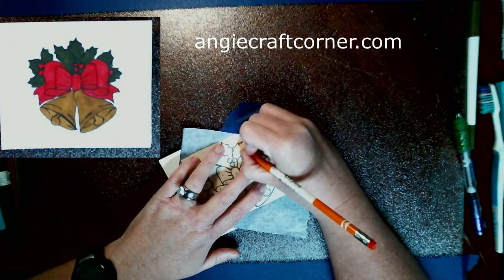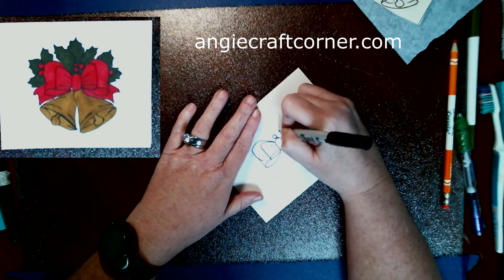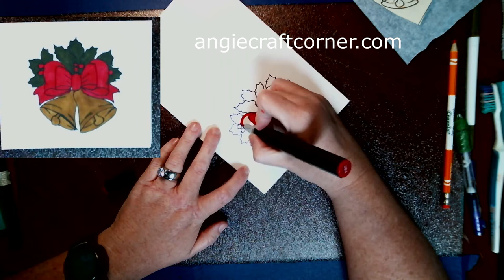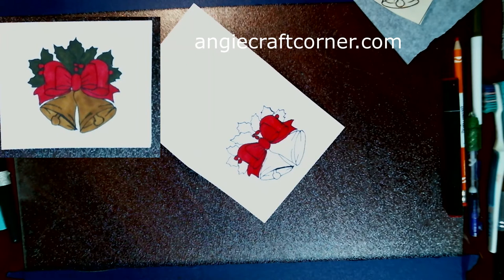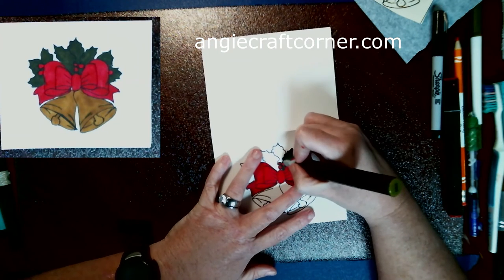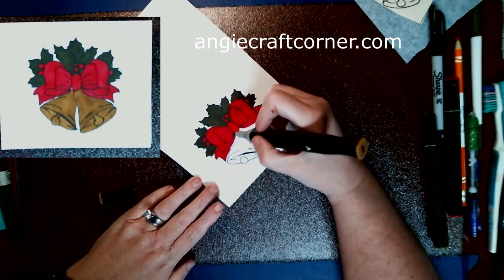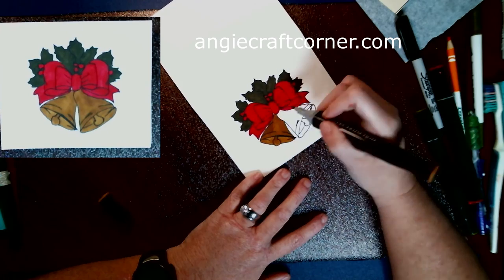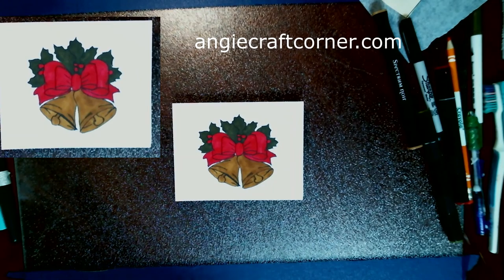3rd Christmas Card 2019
Spectrum noir Markers
White Cardstock
Sharpie Ultra Fine Point
Carbon Paper